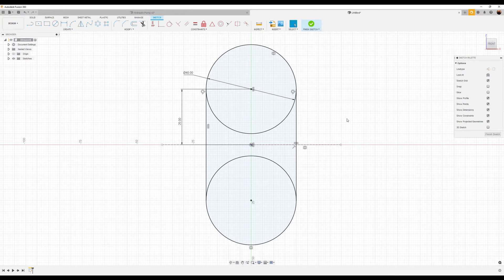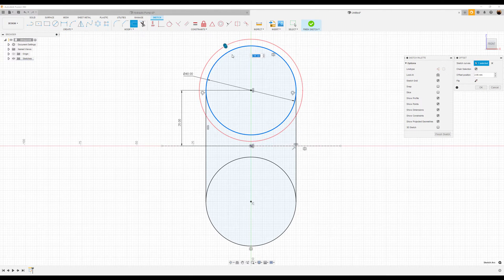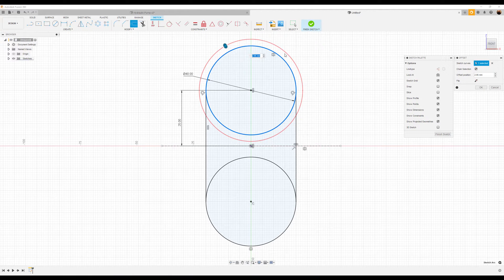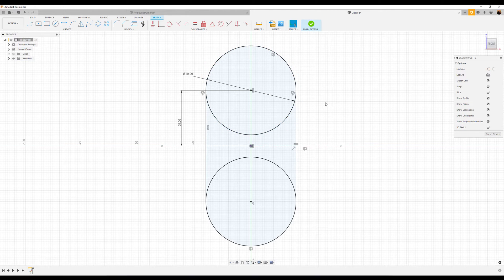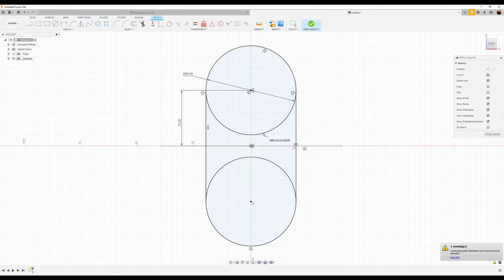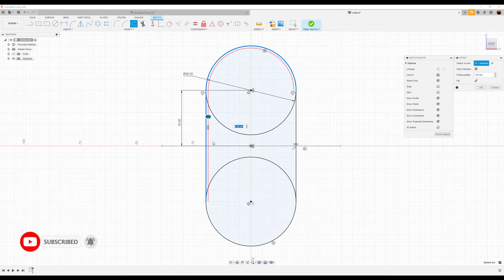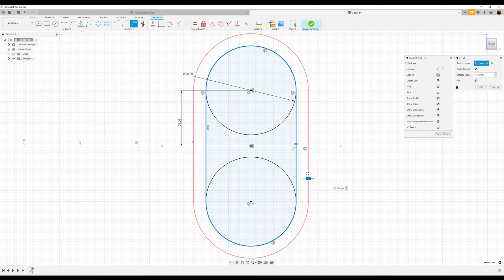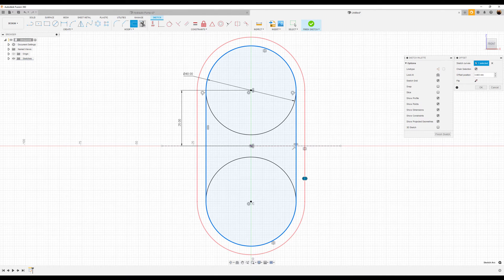Resolving offset issues in the Fusion 360 sketch environment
In this exercise we solve an issue with the Offset command in the sketch environment.
When using the offset command in the sketch environment, you may run into an issue where you cannot select an entire series of lines within a sketch. To get around this, we utilize the break command.

***My Gear:
PC
128 GB RAM
3Dconnexion Space Mouse Enterprise
Editing Software
Adobe Illustrator
Adobe Photoshop
Audio
Additional mice for 3D modeling
3Dconnexion SpaceMouse Pro 3D Mouse
3DConnexion Spacemouse Compact 3D Mouse
3Dconnexion SpaceNavigator 3D Mouse
3DConnexion SpaceMouse Enterprise Kit 2